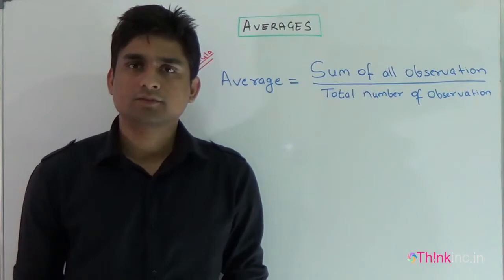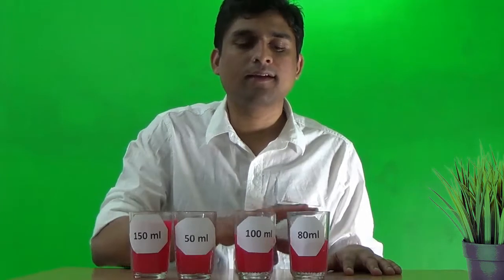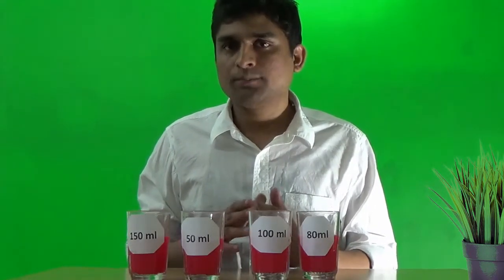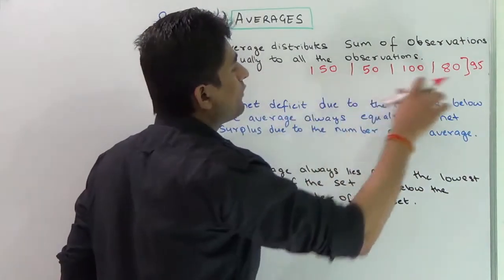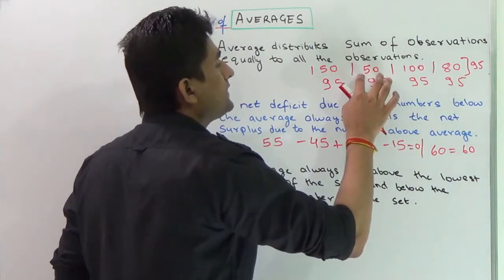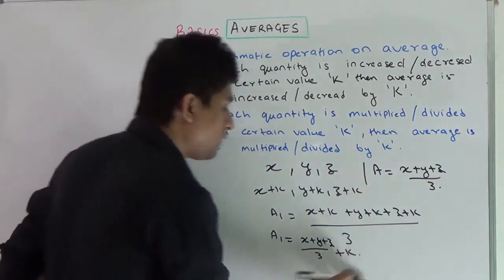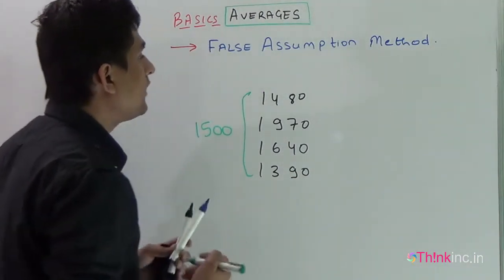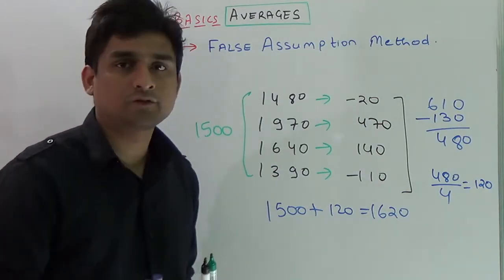Averages Basics (Part 1 Averages)